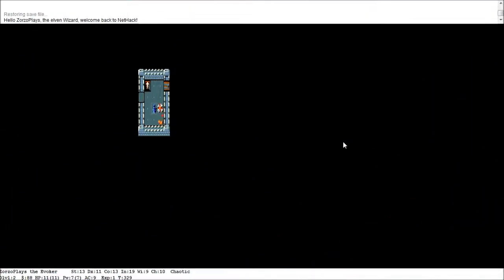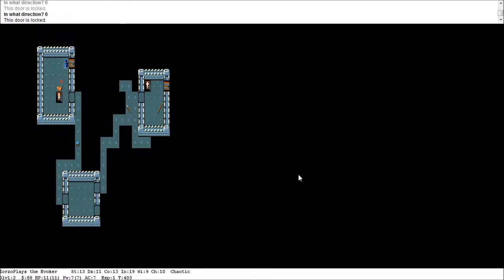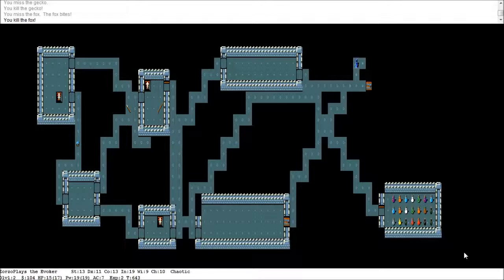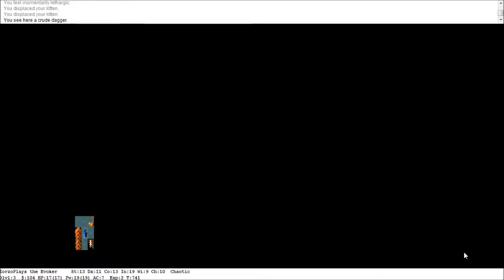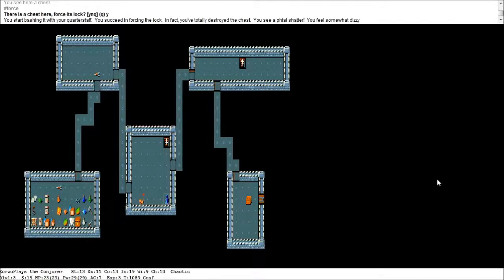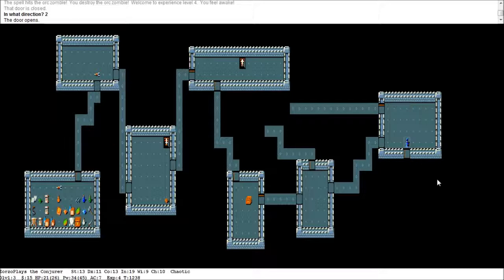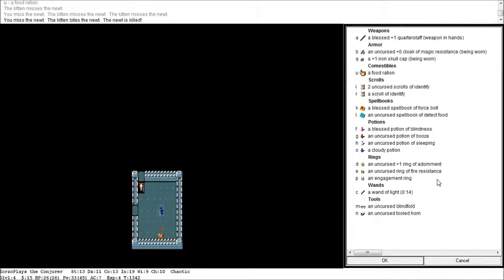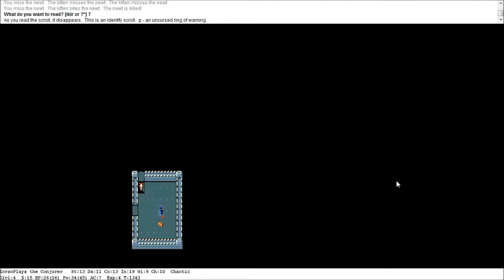1.2: NetHack - Possogroenoe's General Store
Attempt 1 - Part 2

This episode; I find the stairs to the Gnomish Mines and get annoyed with my cat. Later, I become hungry, luckily I'm saved by Possogroenoe's General Store!

More adventures in the Dungeons Of Doom with ZorzoPlays The Wizard!